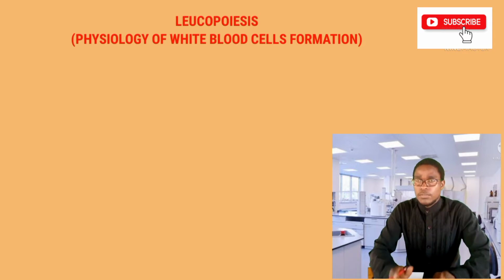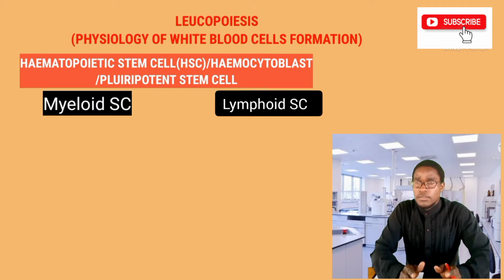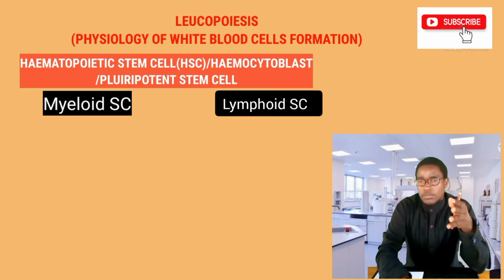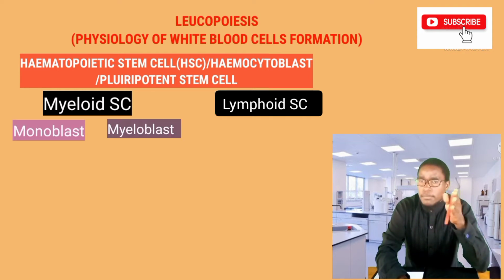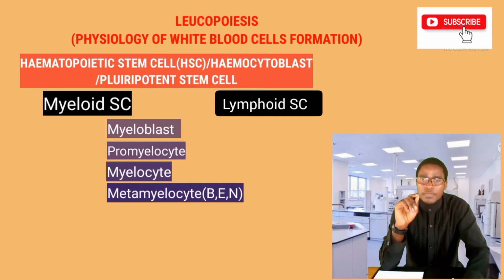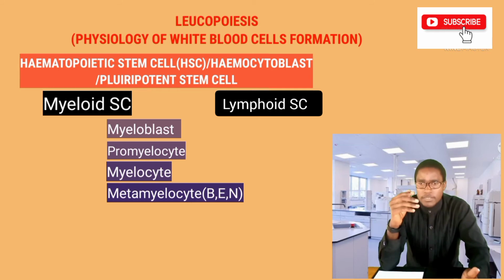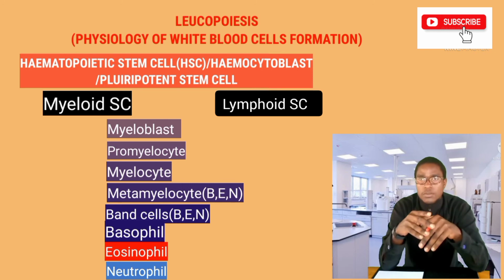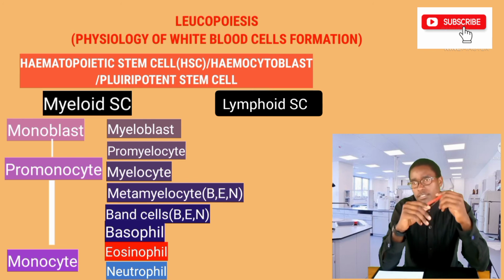HAEMATOLOGY | LEUKOPOIESIS | WHITE BLOOD CELLS FORMATION.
Leukopoiesis Made easy | A five minutes watch about White blood cells formation